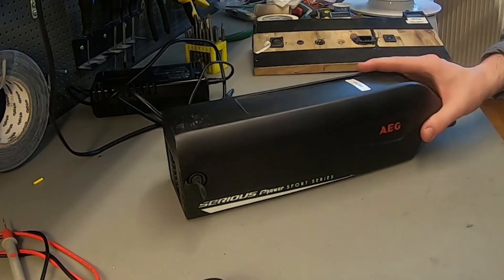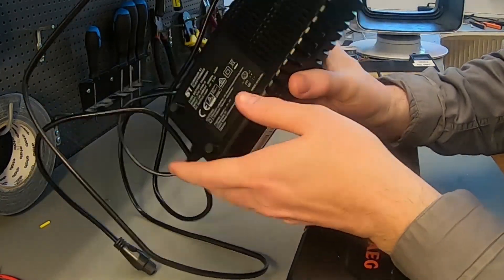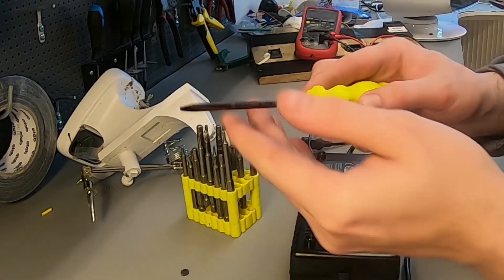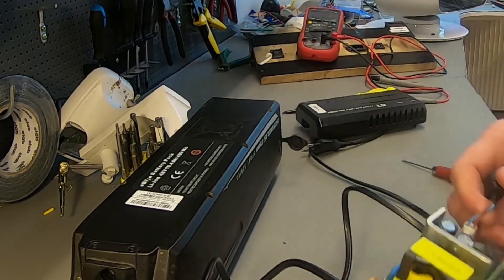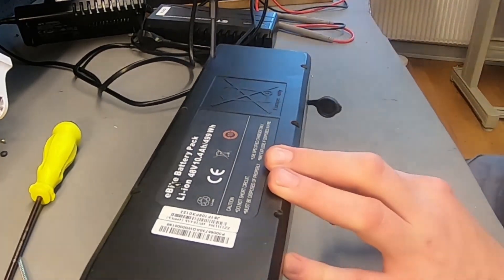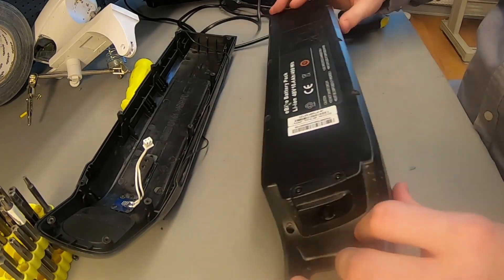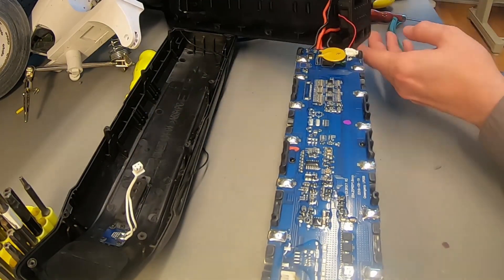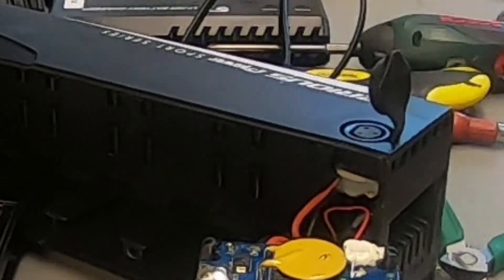Inside @ Serious Power Sport Series 36V ebike battery (AEG branded, Porta Power HK made)